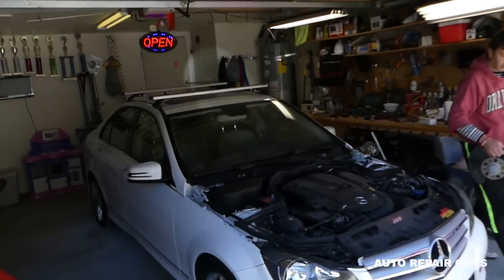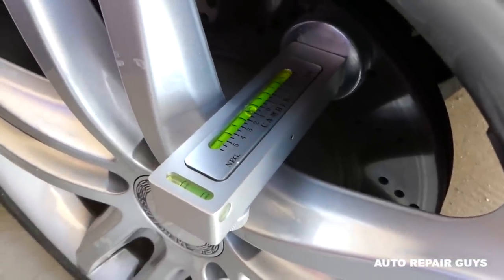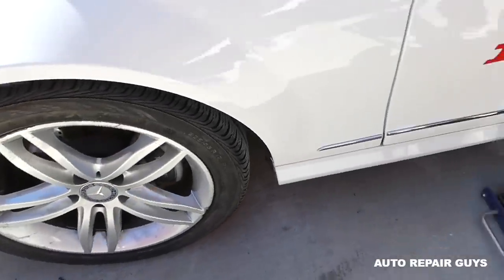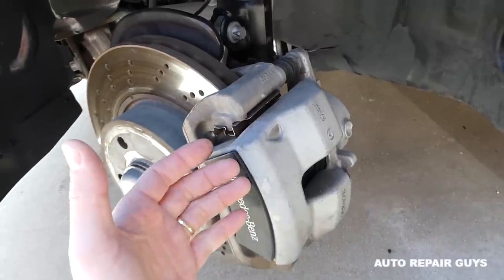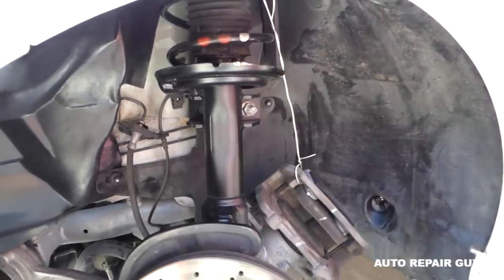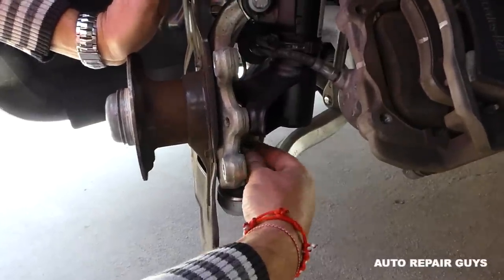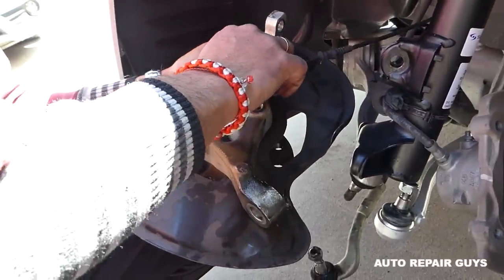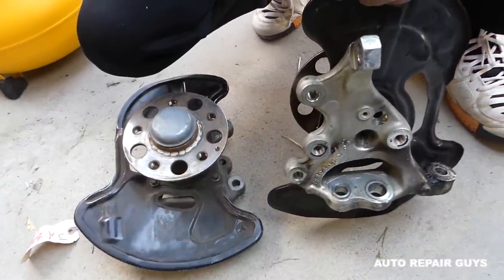MERCEDES W204 WHEEL BEARING SPINDLE HUB REMOVAL REPLACEMENT C250 C300 C350 C220 C280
MERCEDES W204 WHEEL BEARING SPINDLE HUB REMOVAL REPLACEMENT C250 C300 C350 C220 C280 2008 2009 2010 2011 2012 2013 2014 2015

In this video we will demonstrate how to remove and replace front wheel hub, spindle on Mercedes W204 c250. Wheter your are going to replace the front wheel hub spindle or front wheel ebaring this video will be helpful. This video might be helpful on:
2008 Mercedes Front Wheel Hub Spindle Bearing  Removal Replacement W204 C200 C220 C250 C300 C350 C260 C280
2009 Mercedes Front Wheel Hub Spindle Bearing  Removal Replacement W204 C200 C220 C250 C300 C350 C260 C280
2010 Mercedes Front Wheel Hub Spindle Bearing  Removal Replacement W204 C200 C220 C250 C300 C350 C260 C280
2011 Mercedes Front Wheel Hub Spindle Bearing  Removal Replacement W204 C200 C220 C250 C300 C350 C260 C280
2012 Mercedes Front Wheel Hub Spindle Bearing  Removal Replacement W204 C200 C220 C250 C300 C350 C260 C280
2013 Mercedes Front Wheel Hub Spindle Bearing  Removal Replacement W204 C200 C220 C250 C300 C350 C260 C280
2014 Mercedes Front Wheel Hub Spindle Bearing  Removal Replacement W204 C200 C220 C250 C300 C350 C260 C280
2015 Mercedes Front Wheel Hub Spindle Bearing  Removal Replacement W204 C200 C220 C250 C300 C350 C260 C280

Products used in the video:
► Camber Tool
► Rapid Pump Jack
► Tire Chocks
► Makita Impact
► Braker Bar
► Reverse Torx Set
► Screwdriver set
► Wd-40 Penetrant
► Torx Sockets